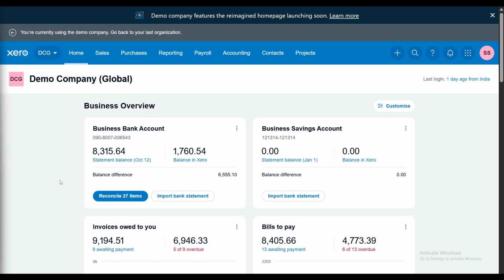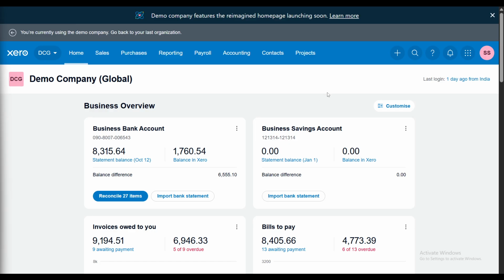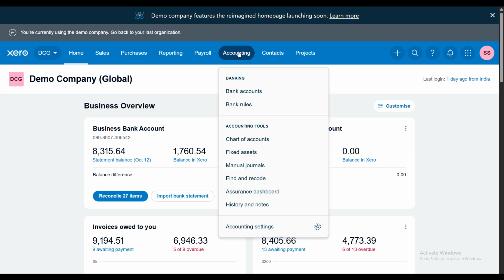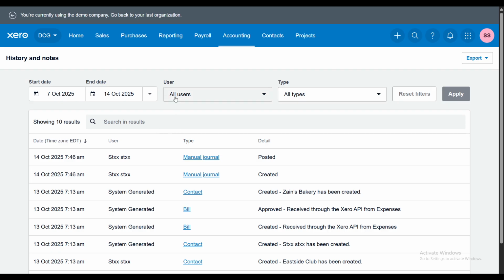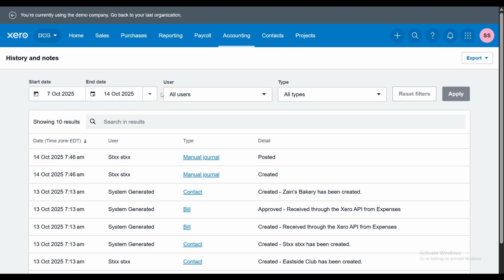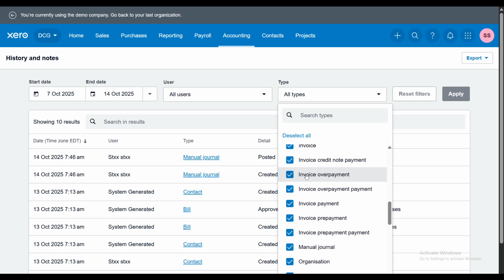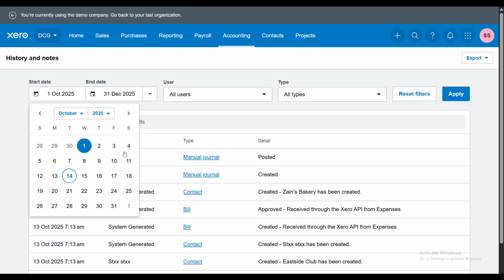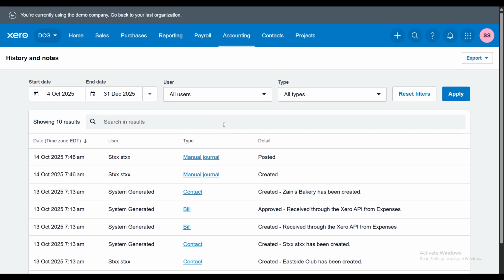How to View the Transaction History in Xero (Full 2026 Guide)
How to View the Transaction History in Xero (Full 2025 Guide)